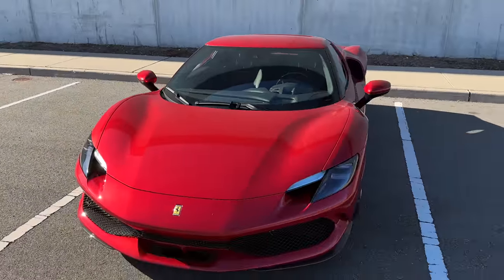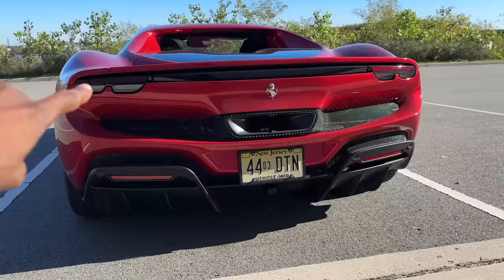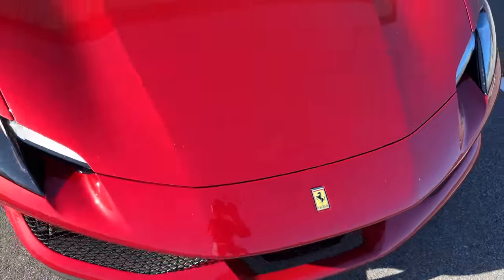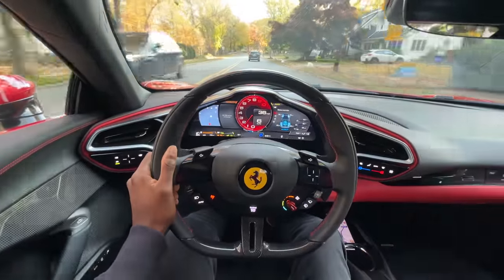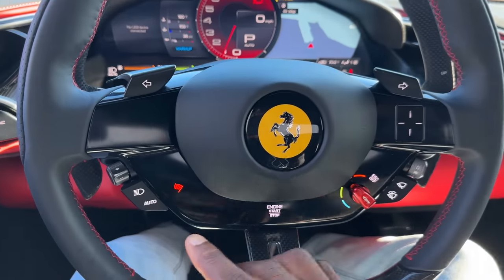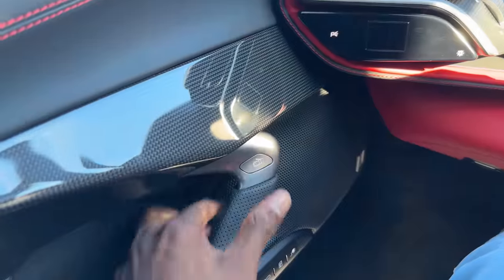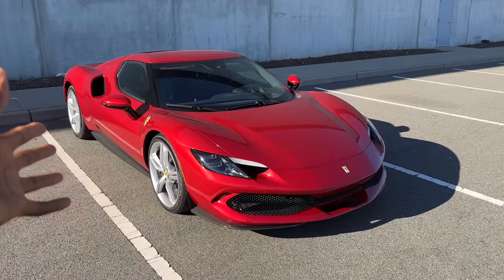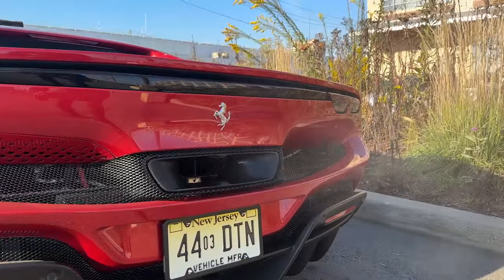The Electrification of Supercars! (Ferrari 296GTB)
When you can't go fully electric, or your fans will leave you...